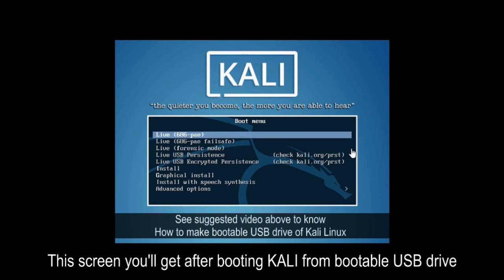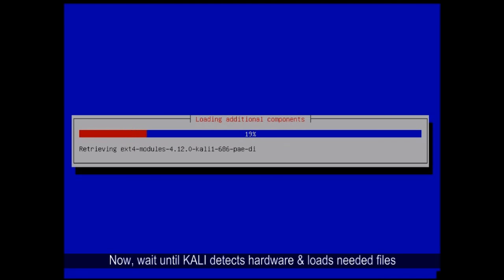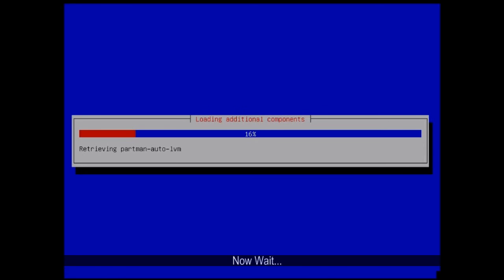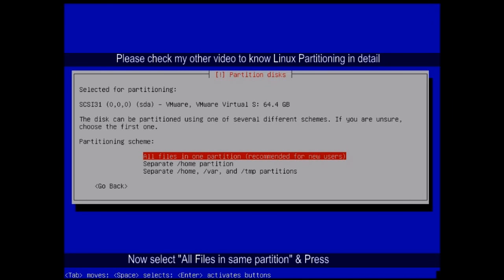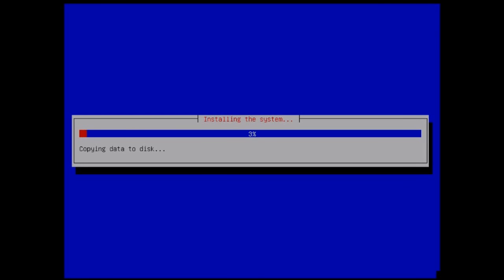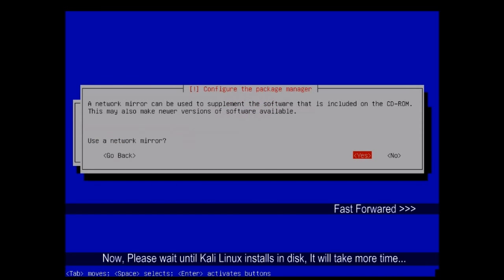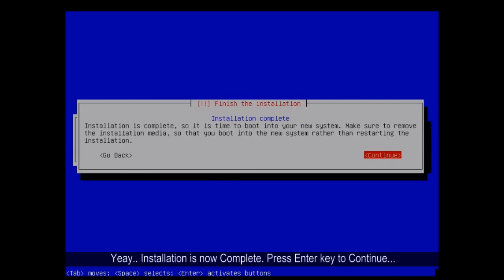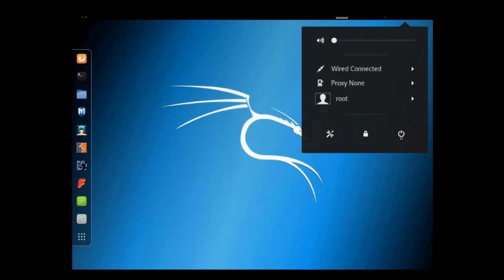How to Install KALI LINUX in just 15 minutes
Before start learning Kali Linux. You have to install it and that's it. You are at a right place. Learn how you can install Kali Linux OS in your computer easily.

Kali Linux is an Advanced Operating System for Hacking, Penetration Testing, Security Research & Computer Forensics.

It  has over 600 preinstalled penetration-testing programs, including Armitage (a graphical cyber attack management tool), Nmap (a port scanner), Wireshark (a packet analyzer), John the Ripper password cracker, Aircrack-ng (a software suite for penetration-testing wireless LANs), Burp suite and OWASP ZAP web application security scanners.

Kali Linux can run natively when installed on a computer's hard disk, can be booted from a live CD or live USB.

Download & Helping Links:
Learn how to make a Live & Installable Bootable USB Drive of Kali Linux: